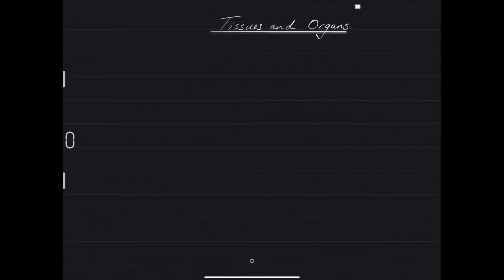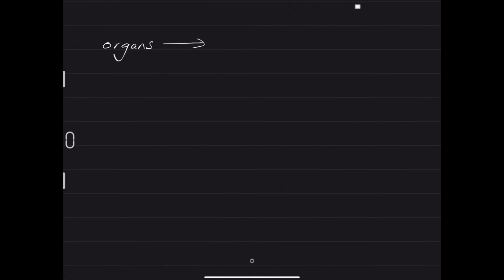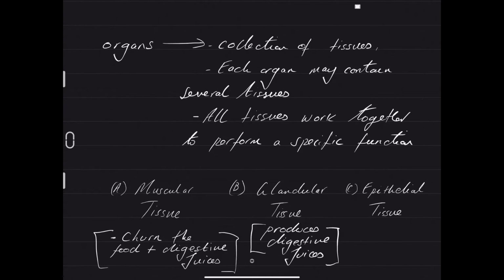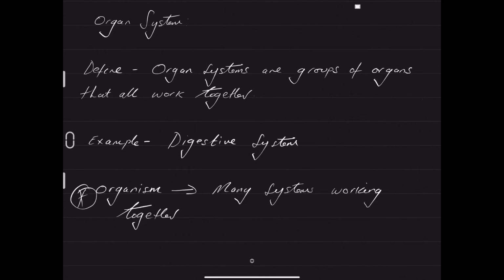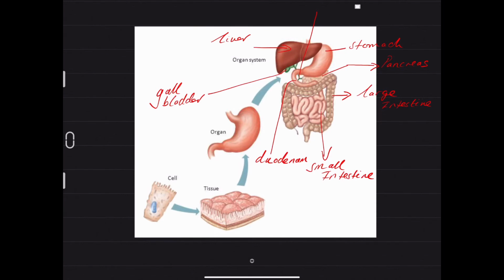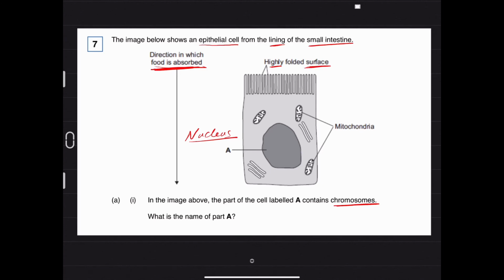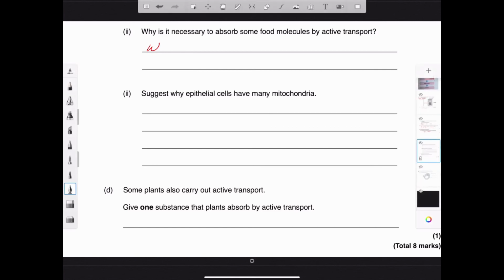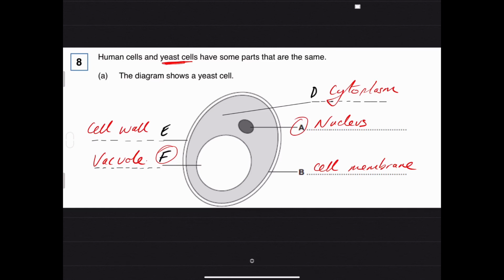Cells, Tissues & Organs